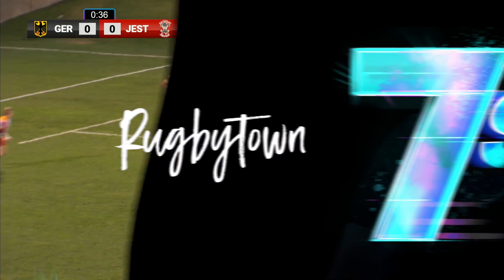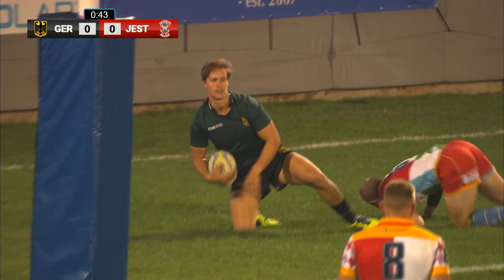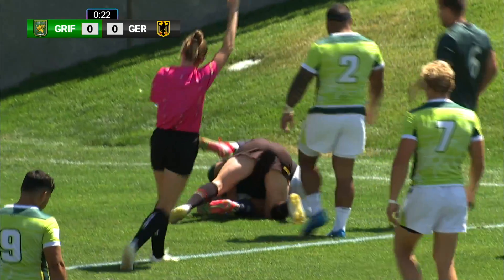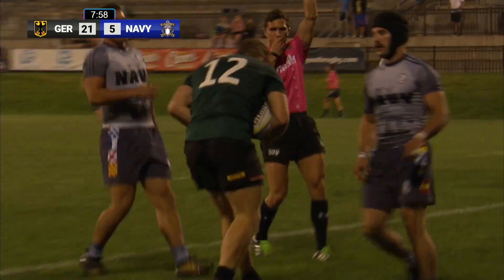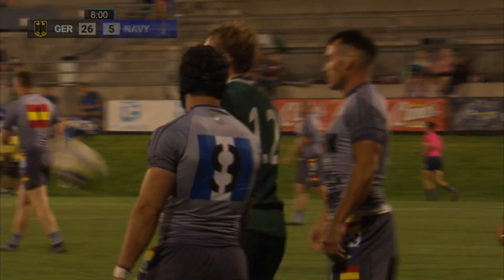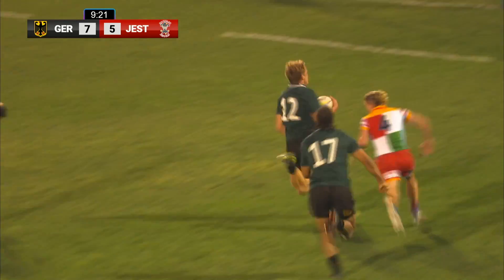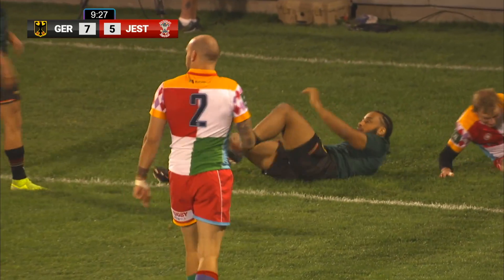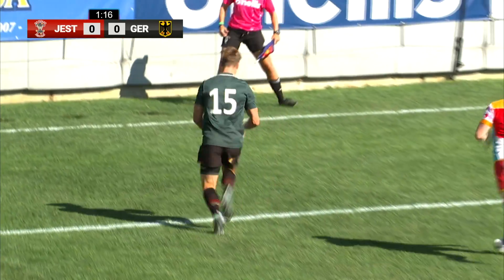Best Team Germany Tries of the 2021 RugbyTown 7s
Team Germany showed out in their first RugbyTown 7s appearance in 2021! Come watch them light it up during the 2022 RugbyTown 7s next week!

Get your tickets now!